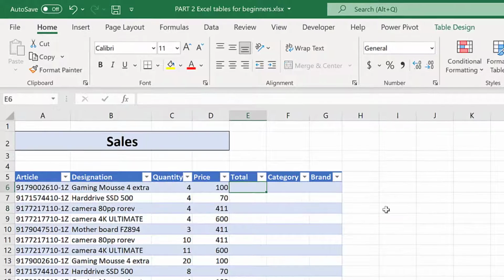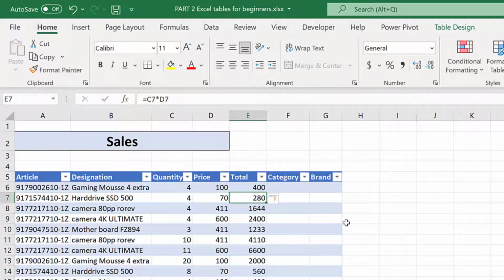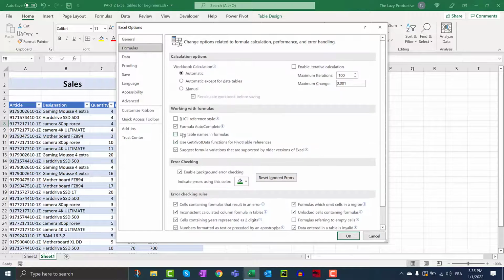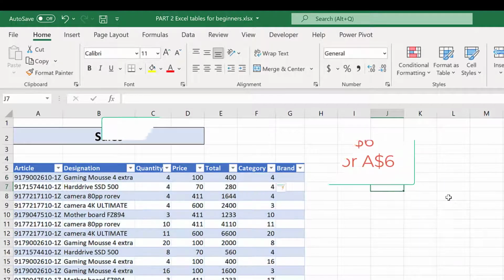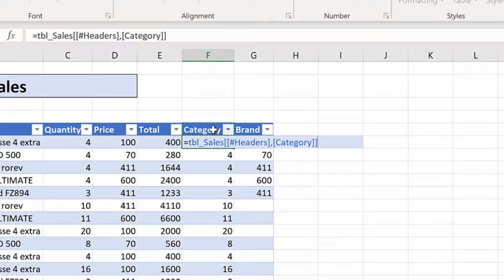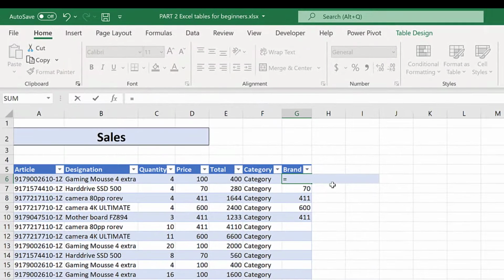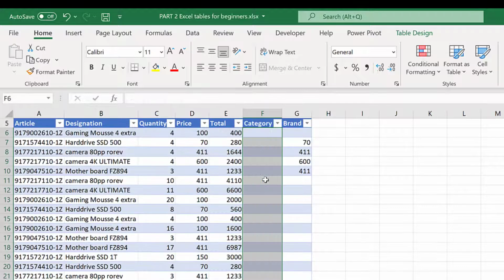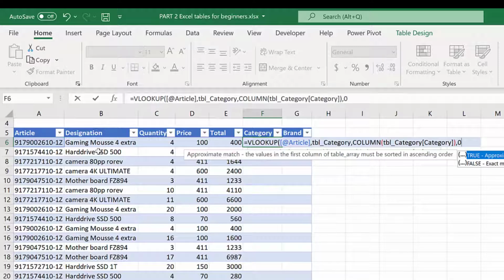Part 2 : Absolute and Relative Referencing with Excel Tables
This video explains how to transition to using the Excel tables' Structured Referencing.

It will explain the behavior of the cells when dragged down, to the right or to the left, and how to lock a column to do a Vlookup for Example.

This is part of a playlist: Excel Tables for Beginners

0:00 Intro
0:00 How to Change Default Settings to use the regular Excel Formulas
01:25 Understanding the new Structured Referencing Syntax
02:33 Relative Referencing in Excel Tables
03:38 How to lock a column with Excel Tables
05:55 Outro